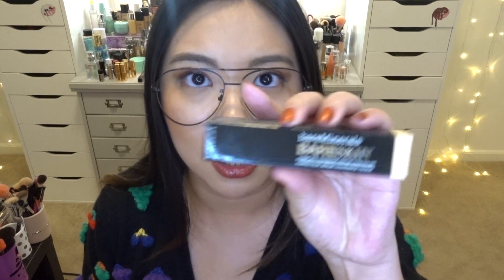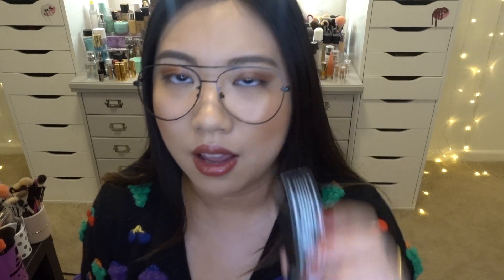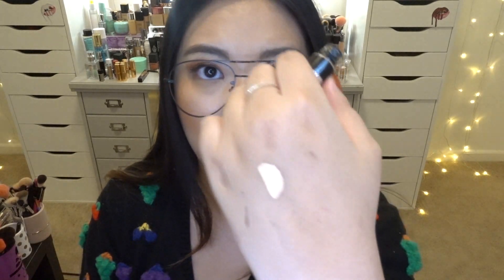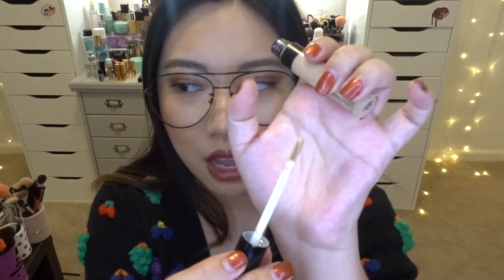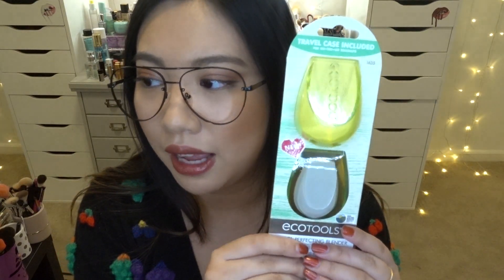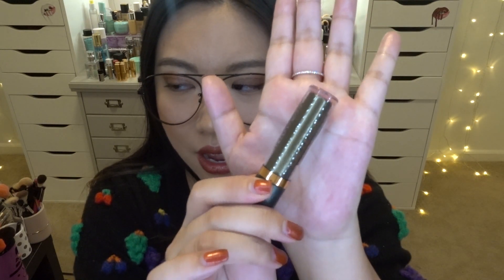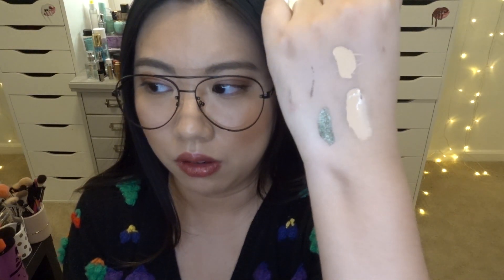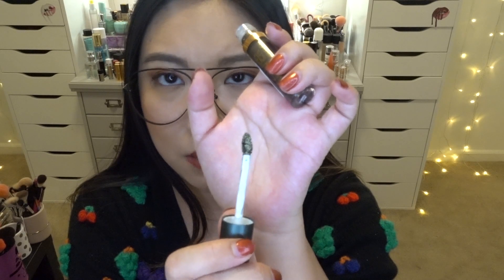Ulta Haul Part 2 Giveaway ft Makeup Revolution, Ofra, Bed Head Tigi, Flower Beauty, Bare Minerals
Hi, Guys! Welcome to my brand new video! This time, it is my Ulta Haul Part 2! I really discovered a lot of goodies from Ulta. I want to share with you guys! Enjoy the haul! xoxo Blair

You guys give me so much love in the last giveaway. Right now since I am celebrating the Chinese New Year(I know it is a long period of time lol)  I want to do another giveaway. Also, if you want to increase your chance to win, you can leave me as many comments as you like in all my videos from my channel. That way, you will increase your chance to win. I will contact the winner next Friday at 9pm. So good luck everyone!  xoxo Blair

Top: Zara